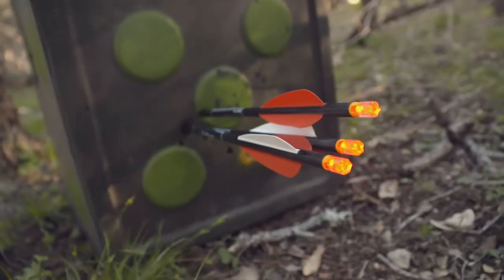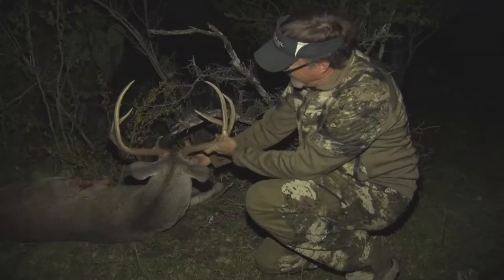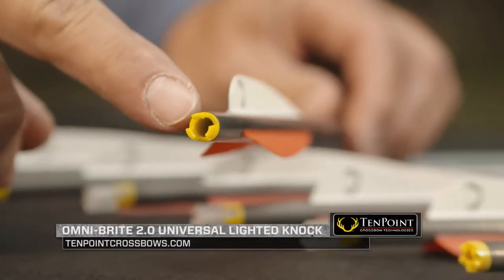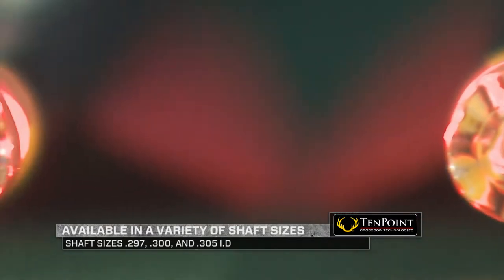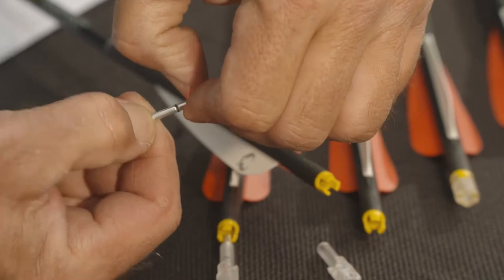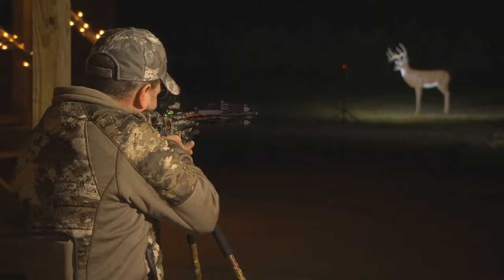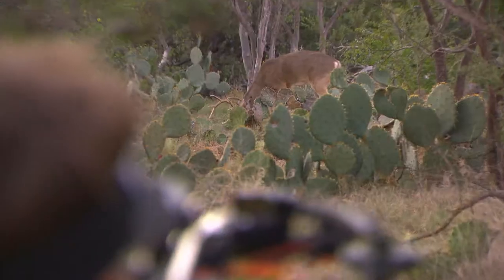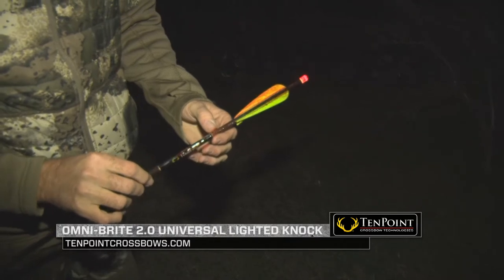TenPoint Omni Brite 2.0 nocks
The three-piece, patent pending Omni-Brite 2.0 Lighted Nock System begins with a Nock-Receiver insert with a six-sided interior cavity designed to accept a combined LED Unit and transparent pegged Omni-Brite 2.0 Nock. The Nock Receiver glues into the nock-end of the arrow and must be indexed or aligned with the vanes. Like the Omni-Nocks, Nock Receivers employ the same color-scheme and are, therefore, arrow-specific.